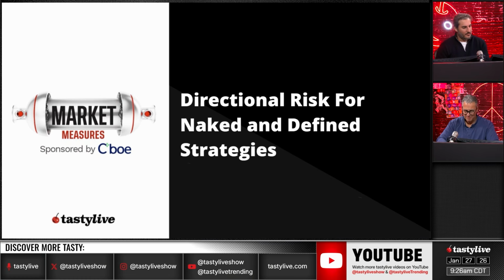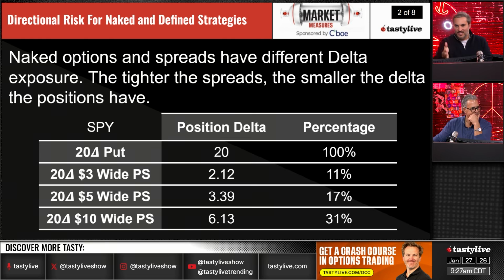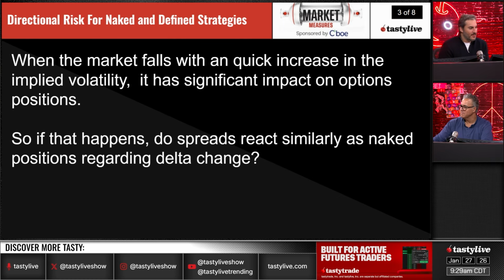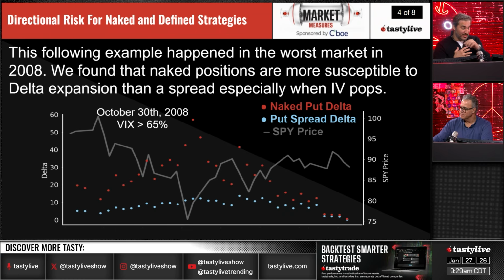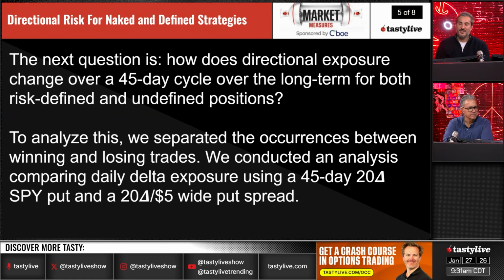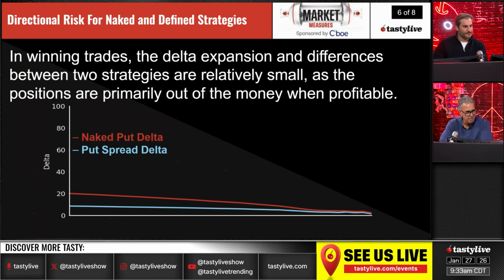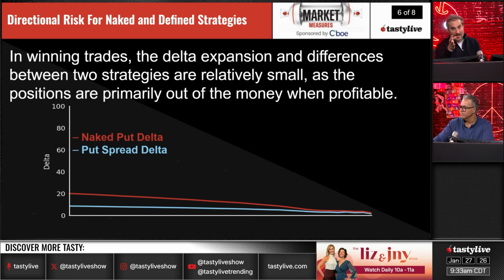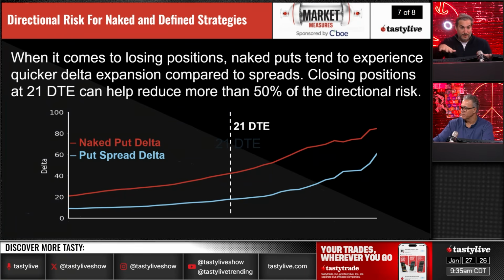Directional Exposure: Spreads vs Naked Positions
Analysis of directional exposure differences between risk-defined spreads and naked options positions. Examining how delta changes over time, responses to volatility expansion, and why tighter spreads reduce directional sensitivity. Historical data from 2008 illustrates how spreads maintain stable delta profiles even during extreme market conditions, while naked positions experience significant delta expansion.